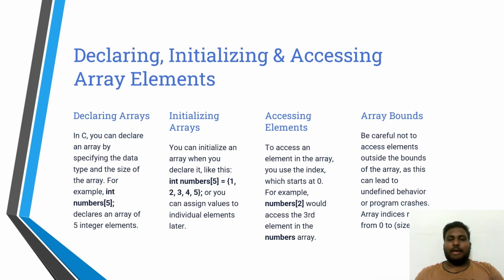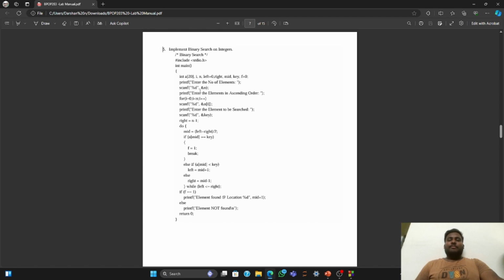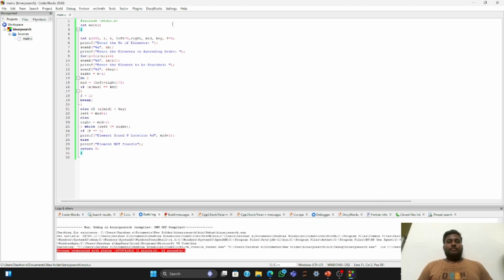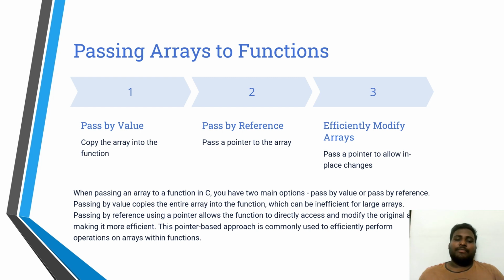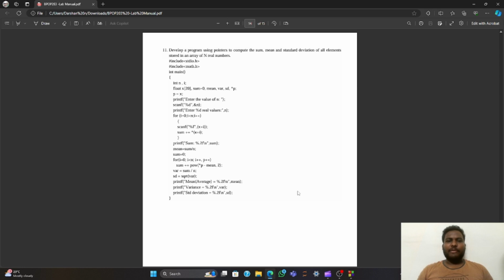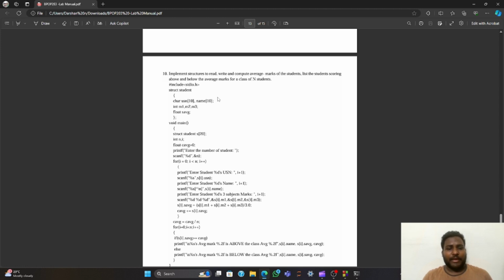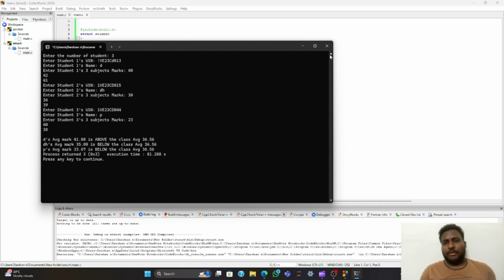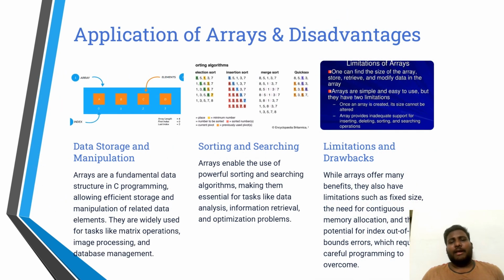array in c programming|explanation by MR.D'Tech world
time line:
0:00 index
0:42 introduction to array In c programming
0:58 Declaration, initialisation &accessing array elements
2:30 Array operation
3:26 programming on array based binary search and bubble sort
13:16 Array to function
15:18 Array and function related program
17:33 Array and pointers
18:18 program related to array and pointer
20:50 Array and structure
21:35 program related to array and structure
27:54 multidimensional array
29:10 multiplication of Matrix (application to multidimensional array
31:35 application of arrays

I hope this video meets ur needs
this video is completely based on c programming and array and syntax and it working in code blocks